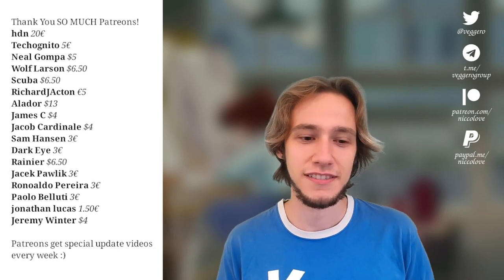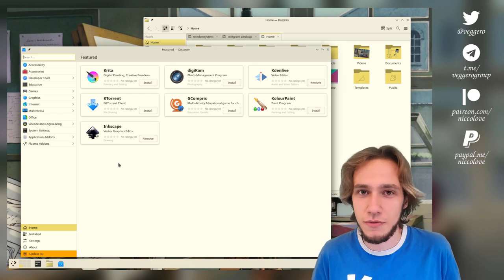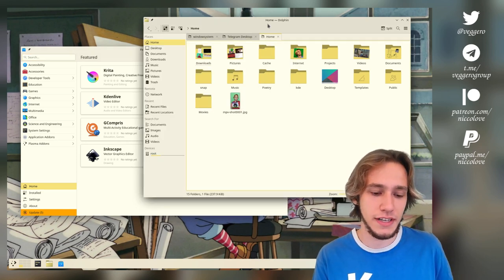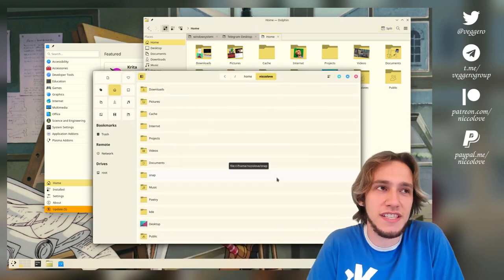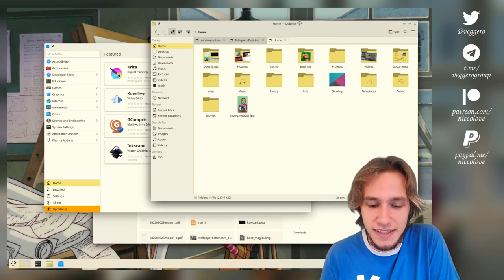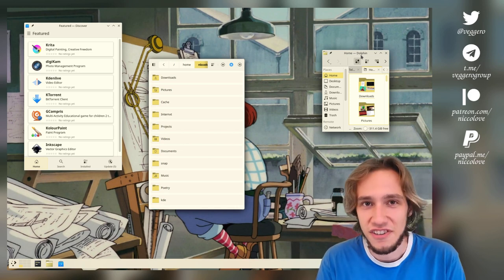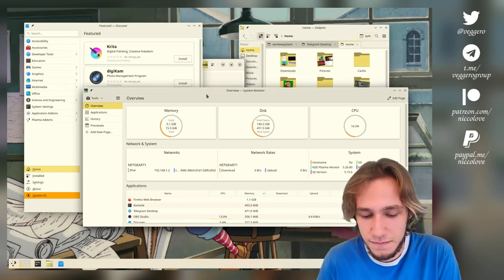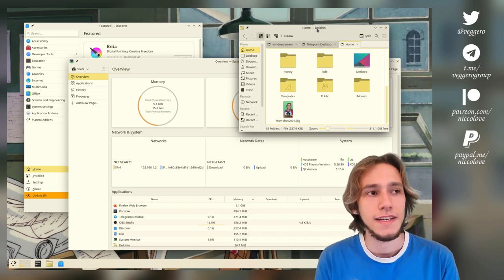The THREE TYPES of KDE APPS!